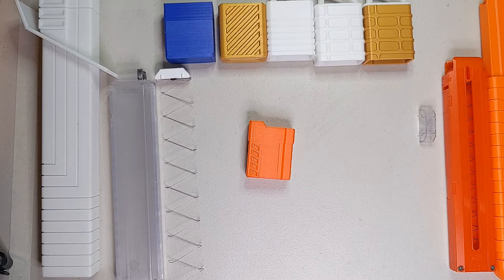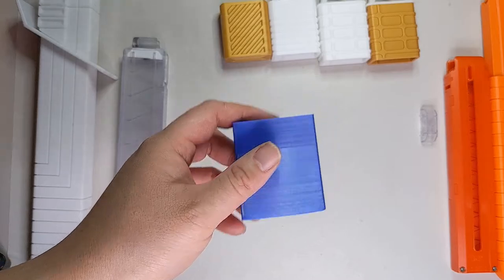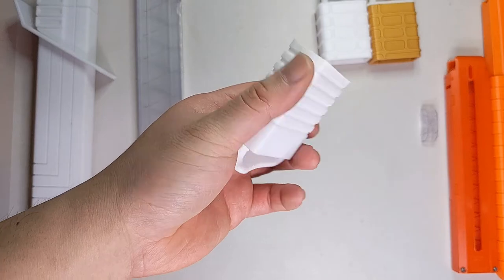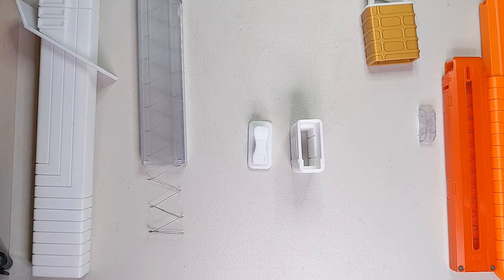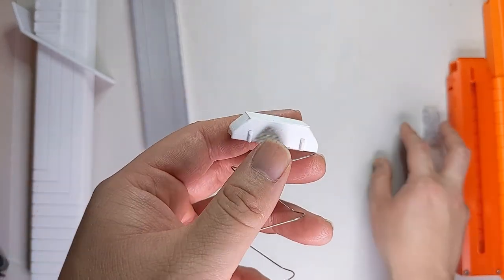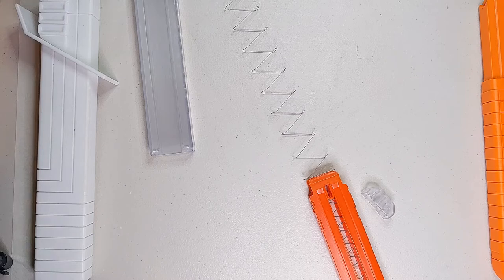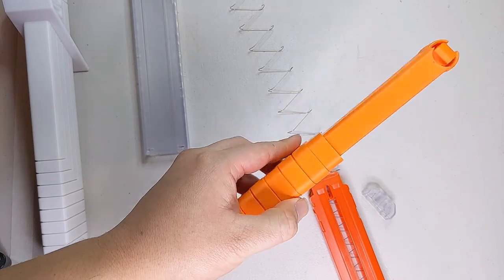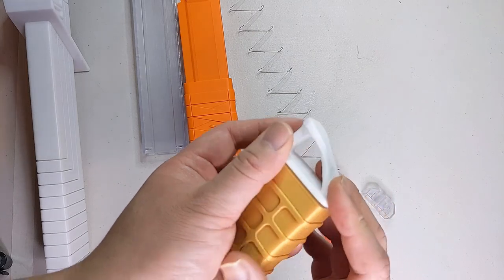Stuff I've been working on, Part 1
I forgot to mention as well, at the moment I don't have any plans to release the files, mainly since Thanhtacles is selling his extenders (And yes, I am aware that there are other versions made by others that have already been released).